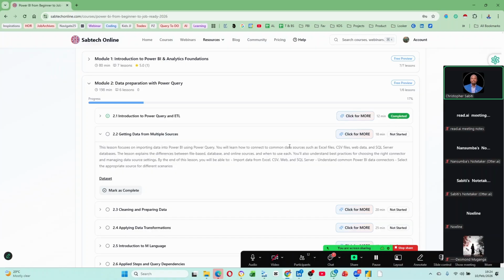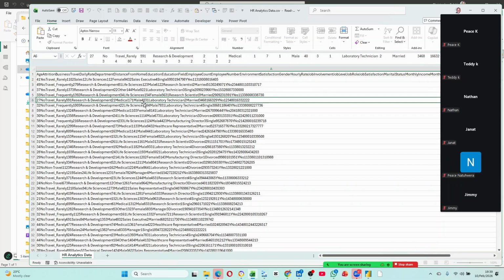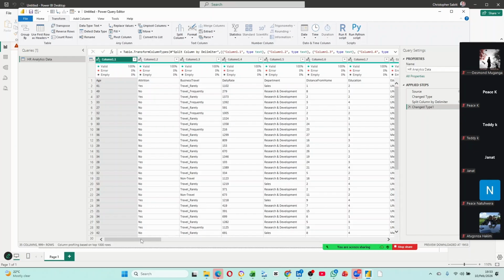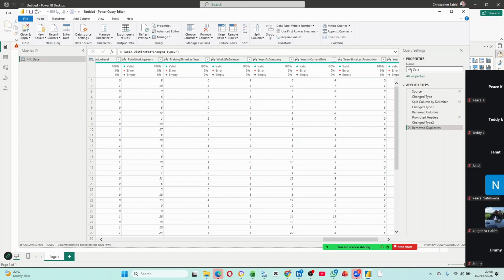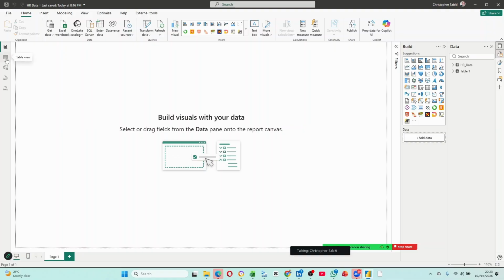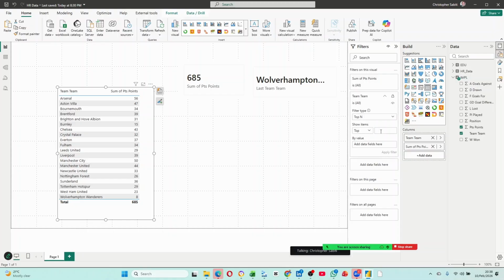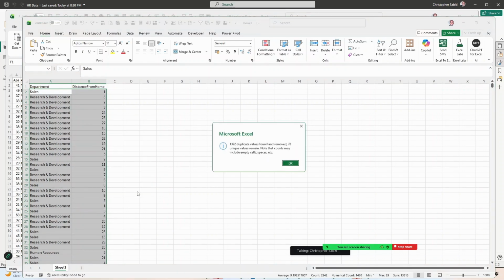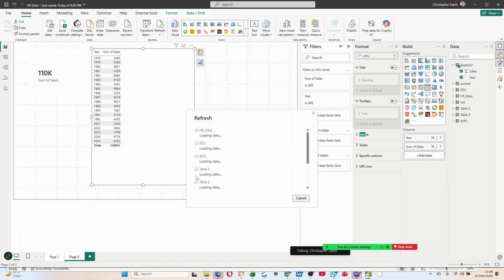Part 2: Power Query for Beginners | Clean & Transform Data for Power BI